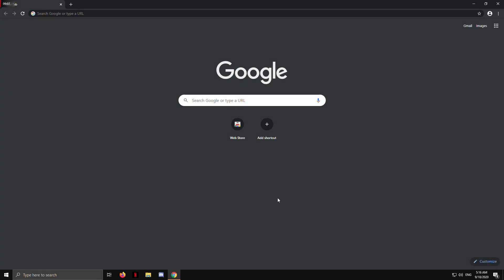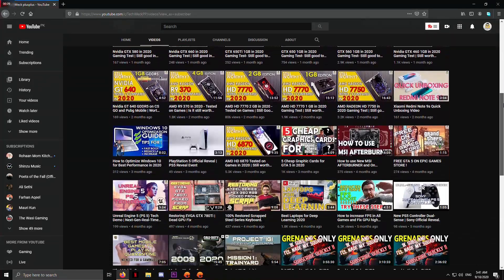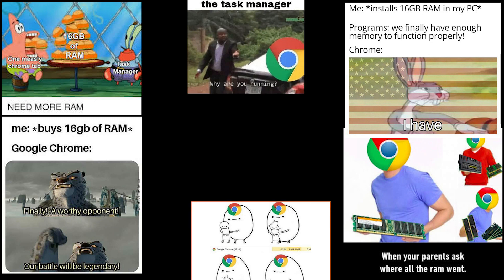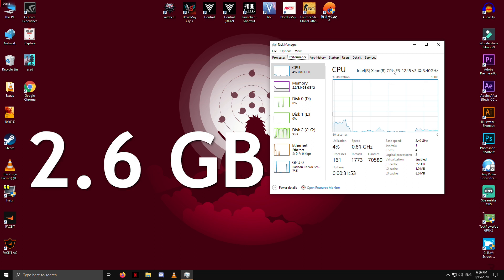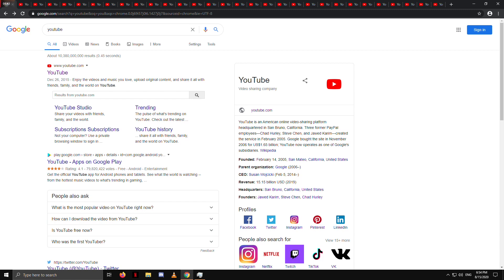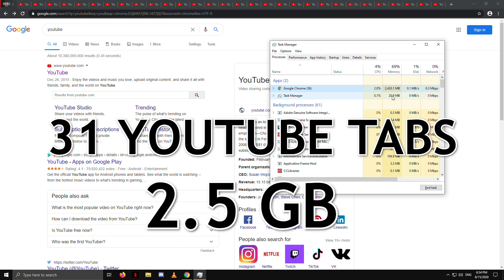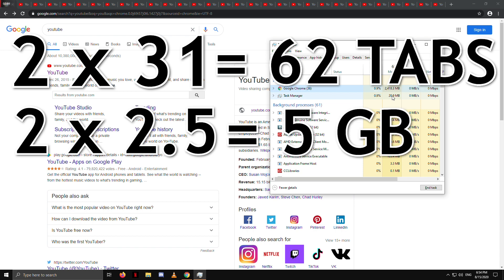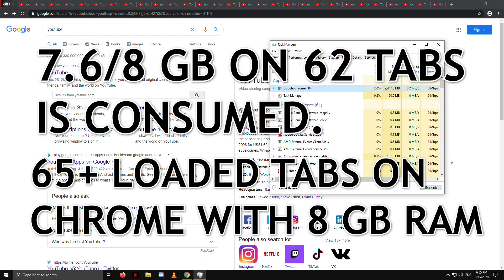How many Google Chrome tabs 8 GB RAM can open ?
This video is short , fun and experimental .In this video I tried to open as many Google Chrome tabs on 8 GB RAM as possible. Did a little math with calculating the approximate results on how many Google Chrome tabs can you open with 8 GB. So, is your RAM worthy of being a Chrome RAM ?

Google Chrome has always been on the headlines for eating too much of the RAM. Memes of Google Chrome consuming too much RAM still circulates on the internet and still popular. The reason for this video is I wanted to find out if those memes are real , do Google Chrome really consumes too much RAM?So I recorded my experiment and shared it with you guys !

Watch the video to find out the answer !

Also , write in the comment section that how many Chrome Tabs you can open on your PC RAM.